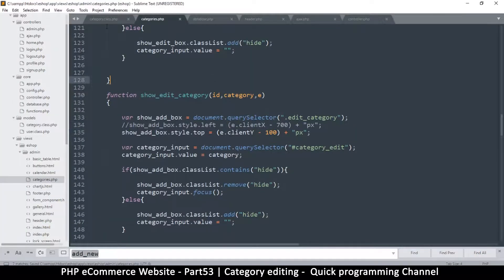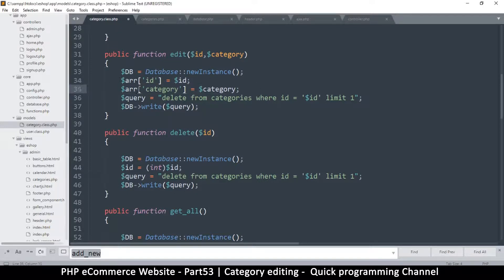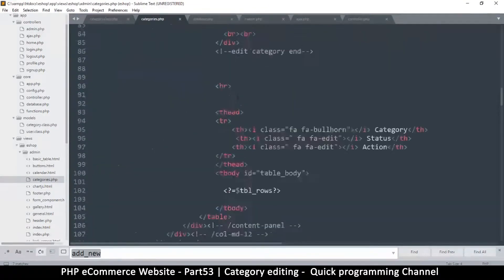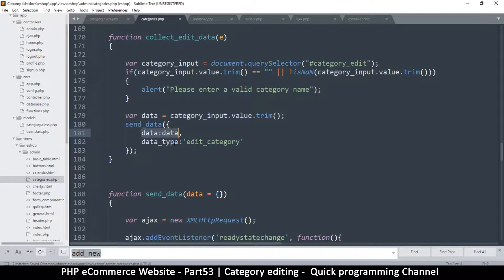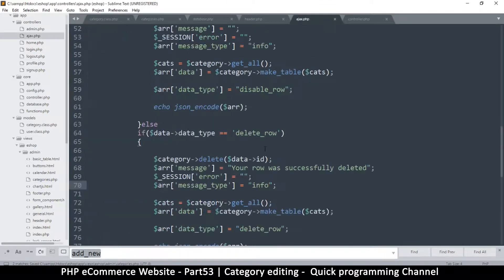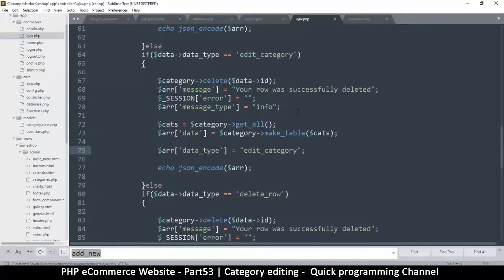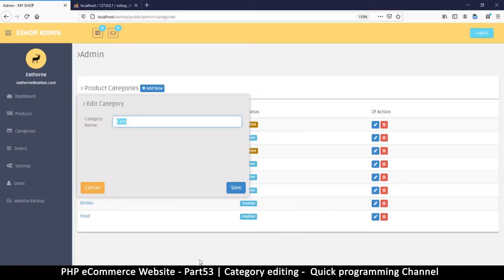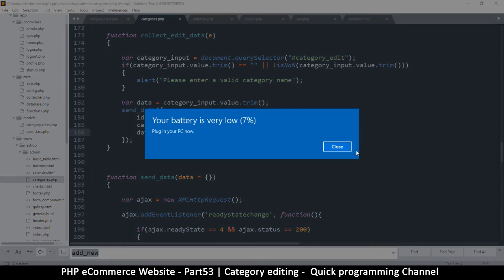#53 PHP Ecommerce website development | Category editing | MVC OOP - Quick programming